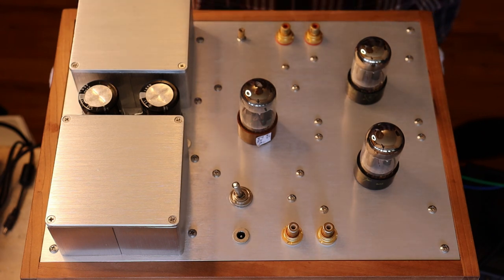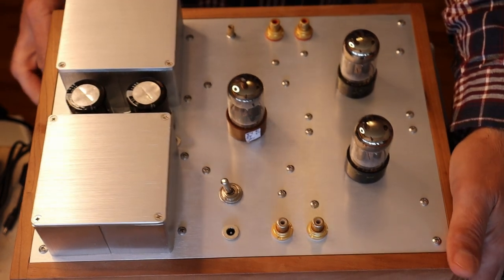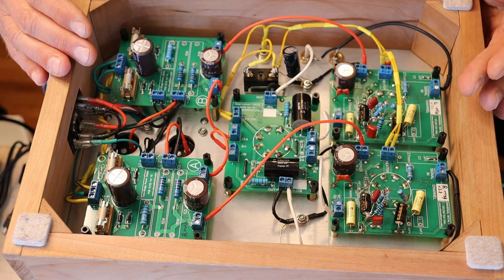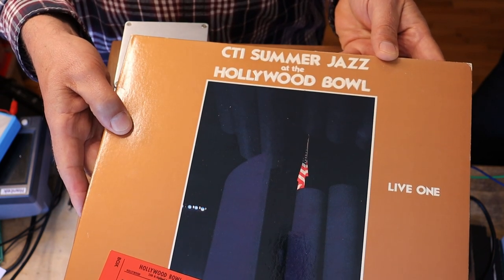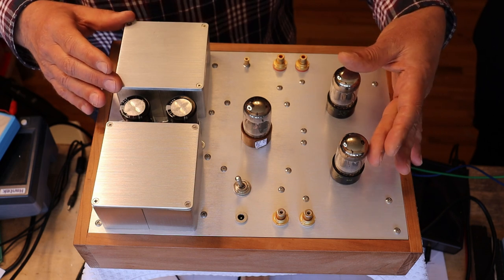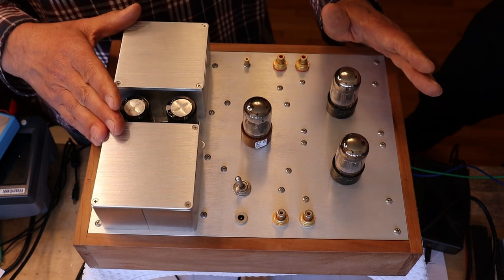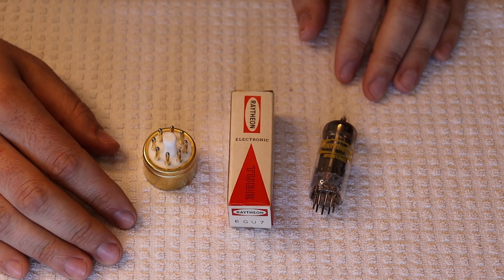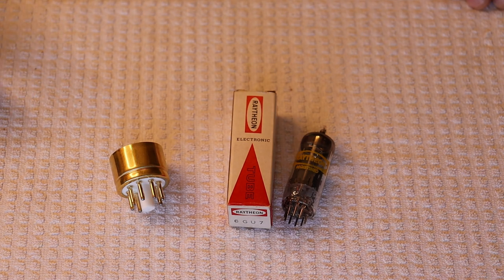Tube Lab #134 - Universal 6or12SL7 Kit Phono Preamp pt.1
We take a first look at our new Kit Phono Preamp AND listen to it.
Woops the test track was actually "California Dreaming" not "Summertime" as stated in the video - both of course are wonderful tunes.